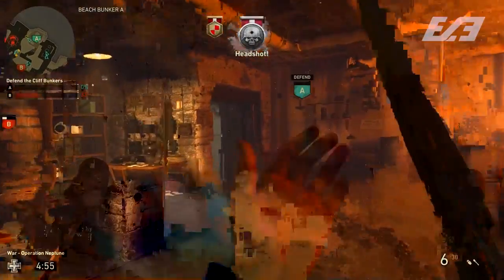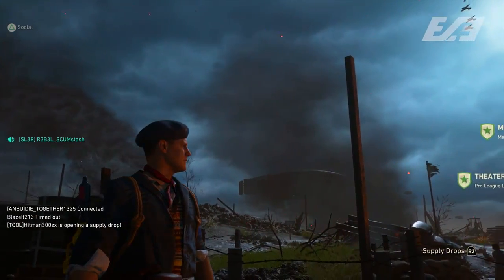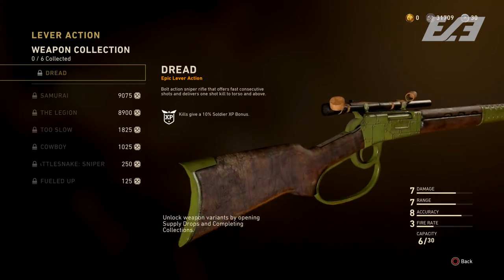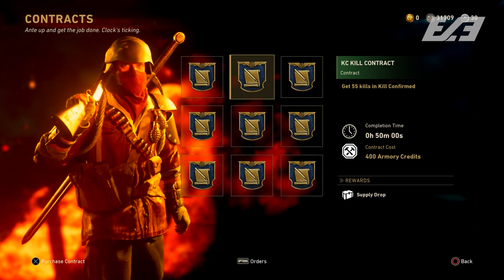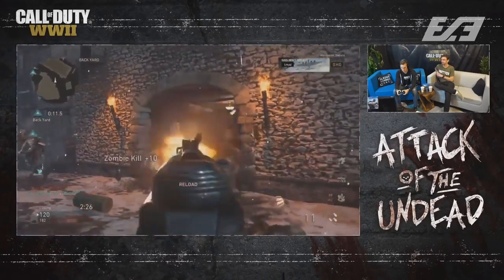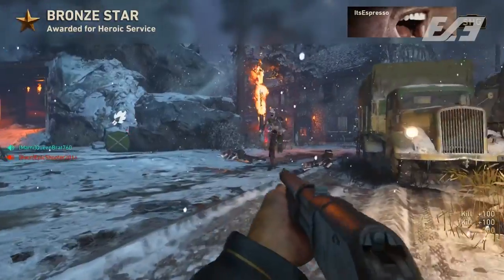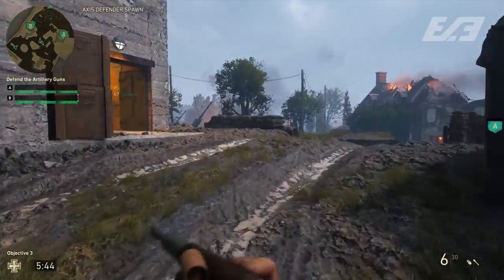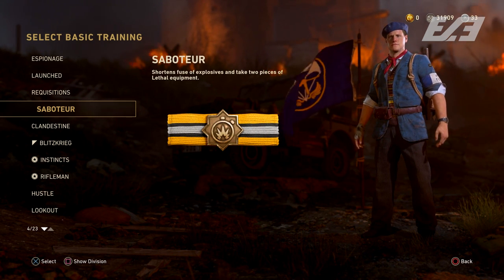Here's Everything The COD WW2 Update 1.15 Really Changed